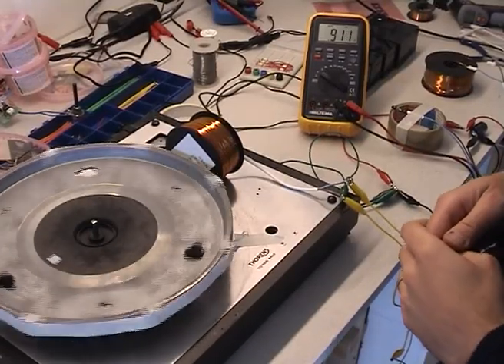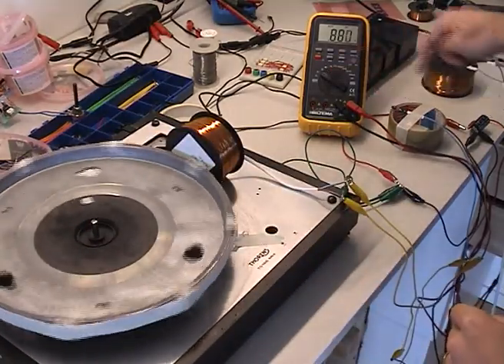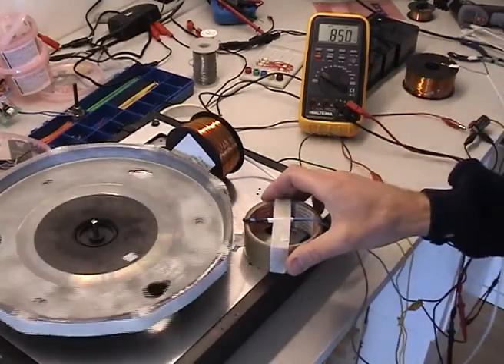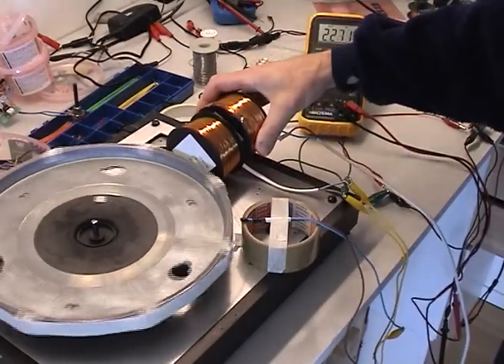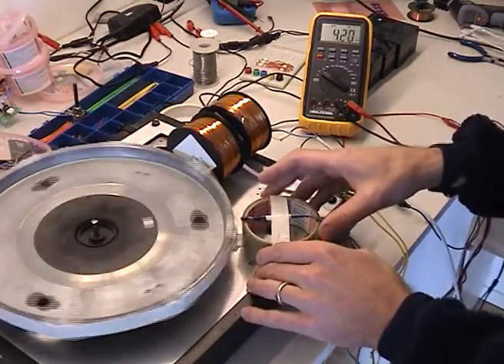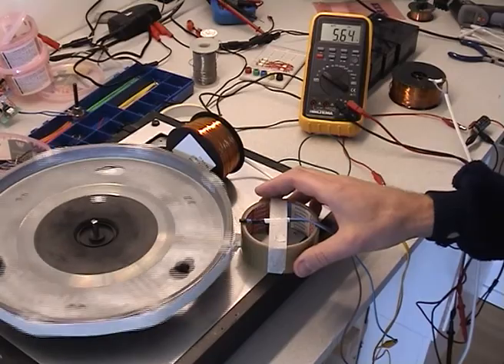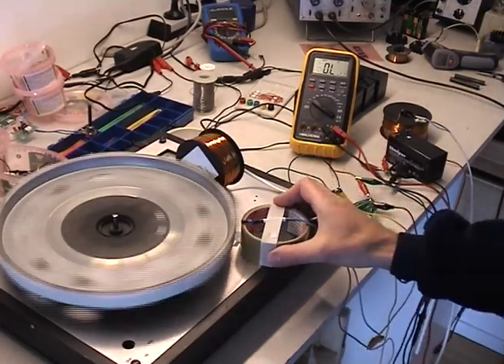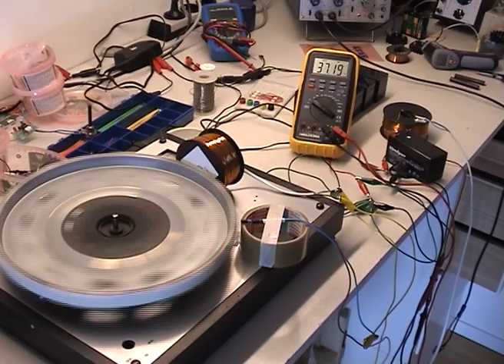Charge from slow motion part 1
With an extra coil connected in parallel by a reed switch the capacitor will get charged at low RPM and get up to 75V at (manually achieved) higher RPM. Magnets are 8 neo's, cap is 47uF, coils are 170mF/24Ohm with air-core, the reed-switch is positioned at about 45 deg from the coil.
Update: by connecting the rectifier across the second coil it works *much* better (and makes more sense). It now gives up to 90V and above!